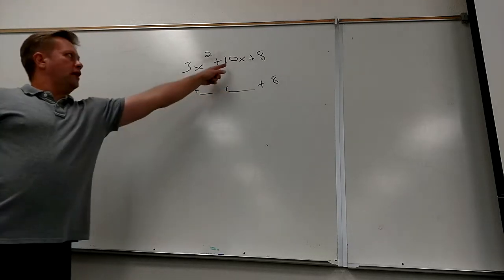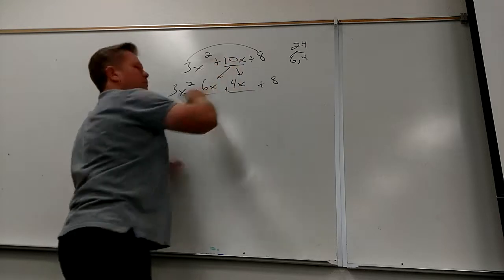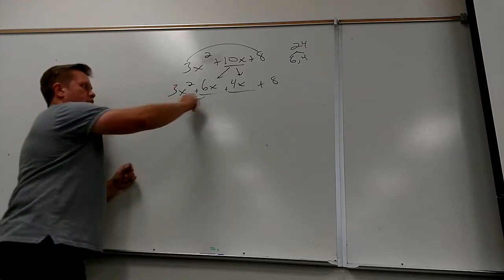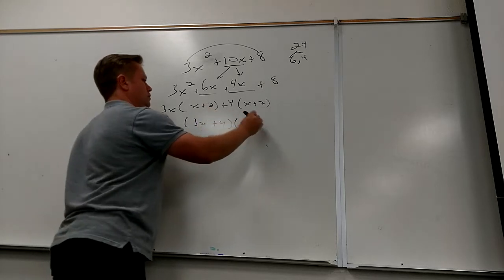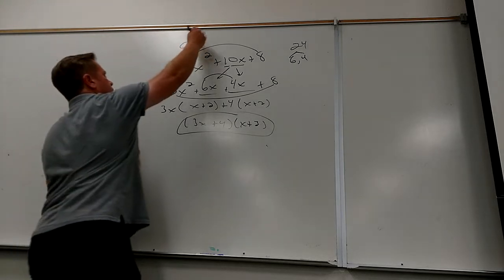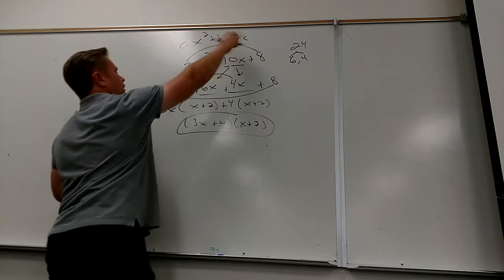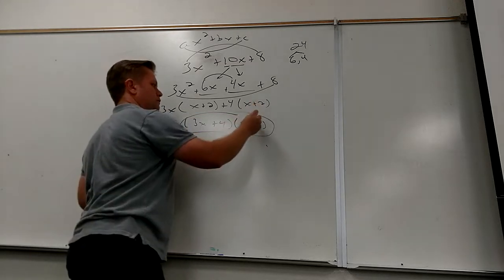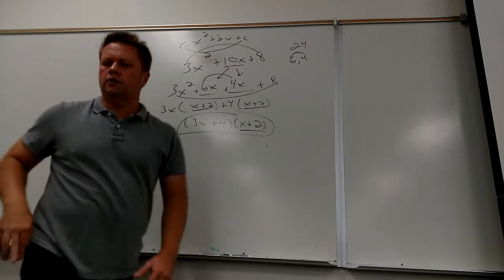Math 108, Oct 15 Lecture, part 1